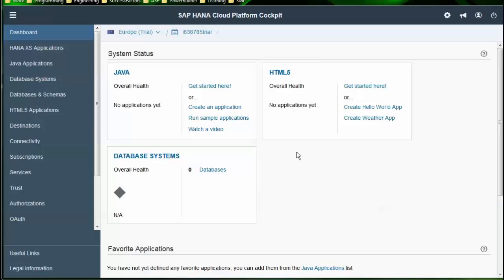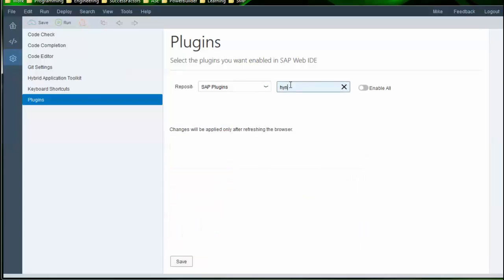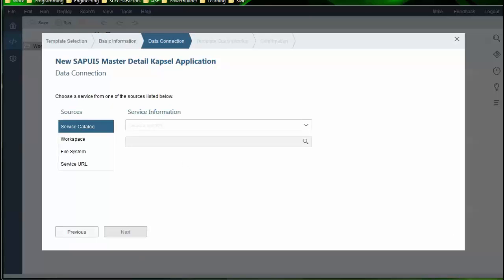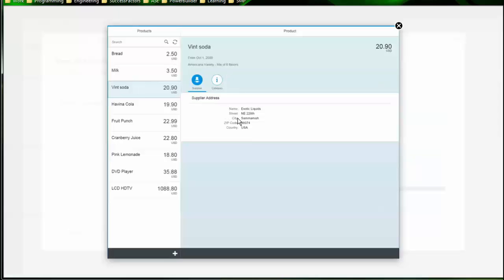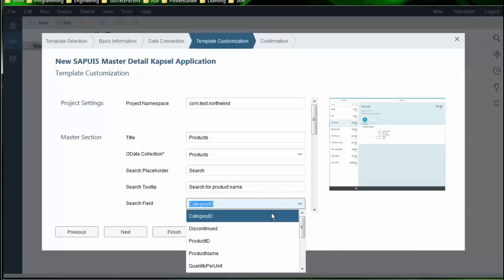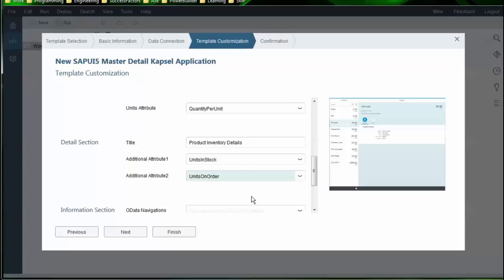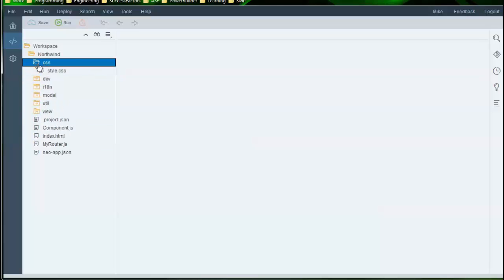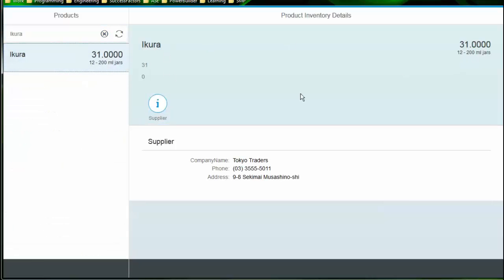HCPMS Tutorial Application part 2